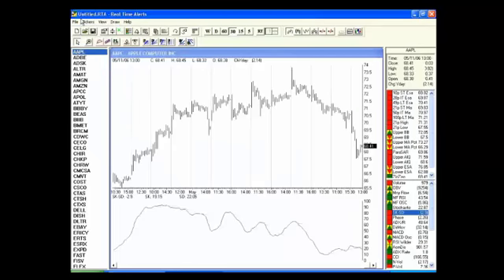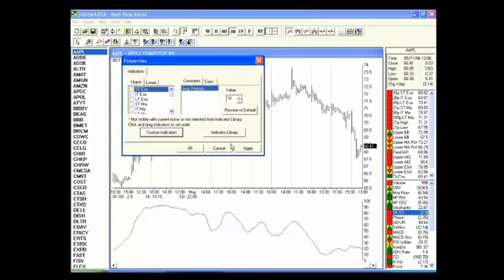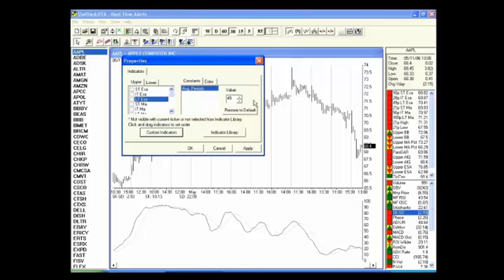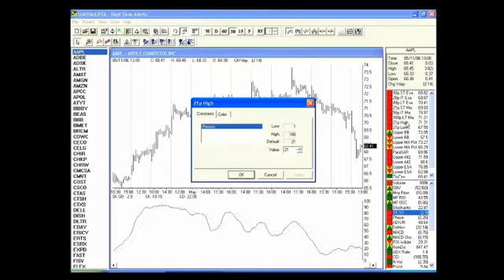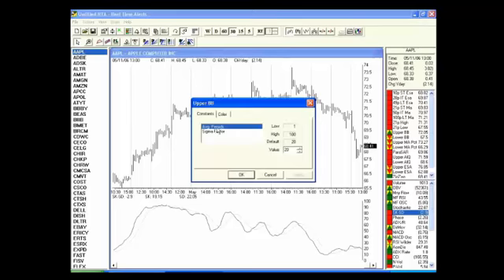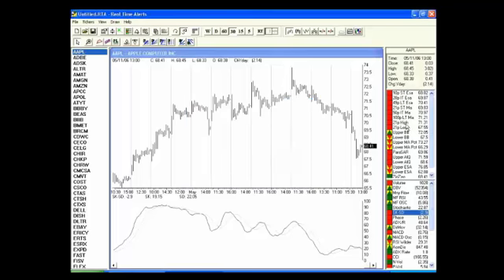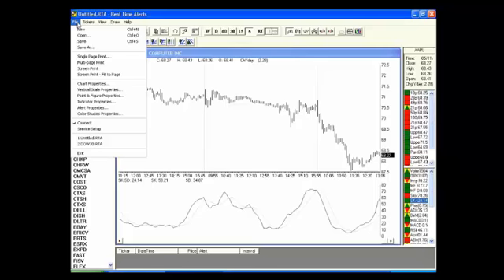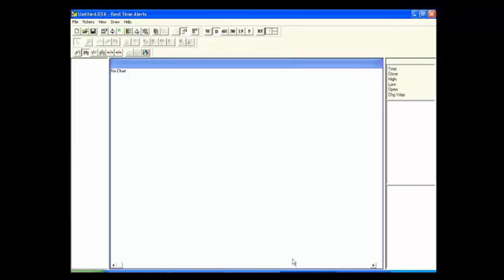AIQ RTalerts - adding indicators custom settings adding alerts color studies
RTalerts adding indicators and setting, custom settings, adding alerts, color studies